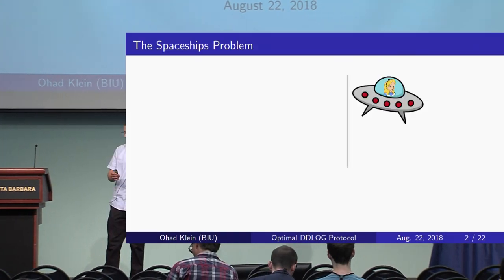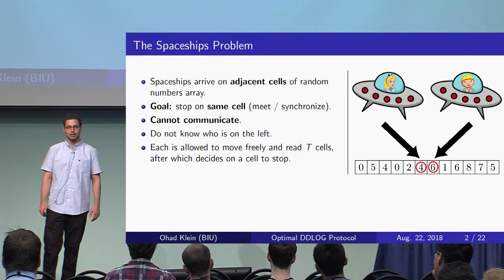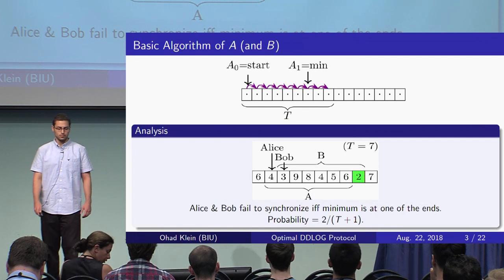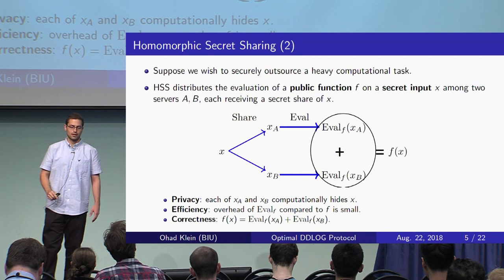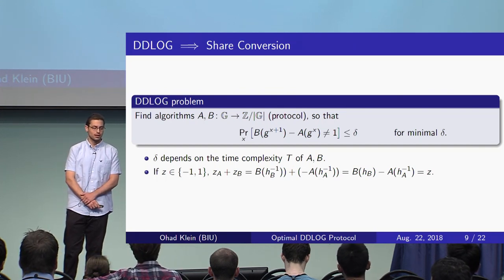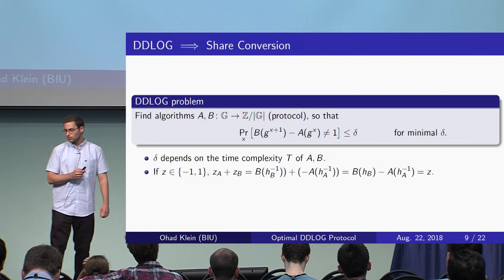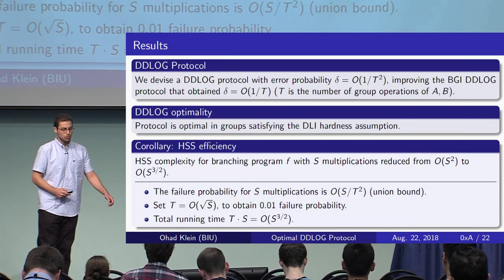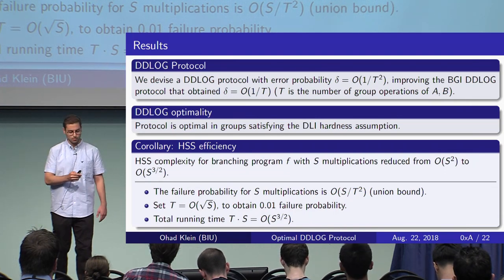An Optimal Distributed Discrete Log Protocol with Applications to Homomorphic Secret Sharing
Paper by Itai Dinur and Nathan Keller and Ohad Klein, presented at Crypto 2018.